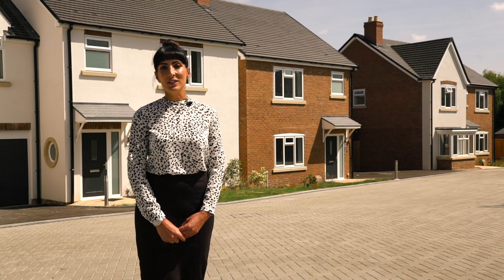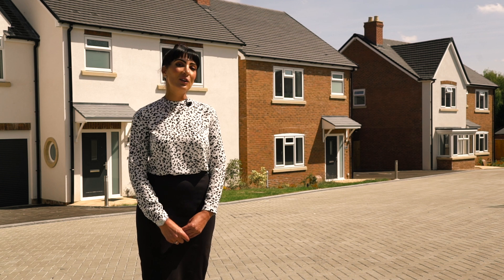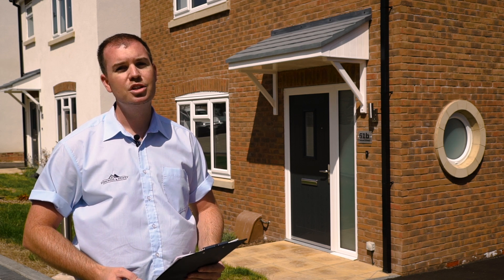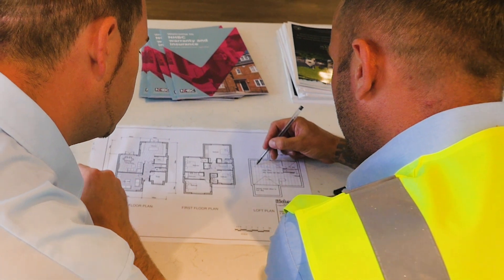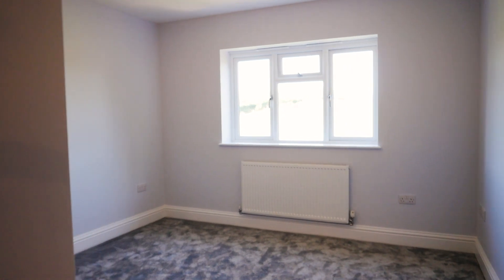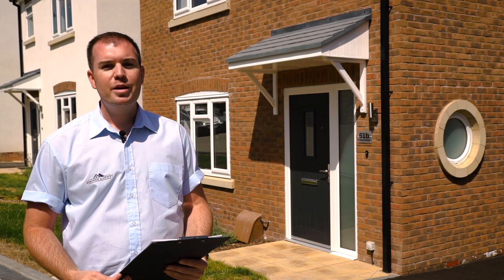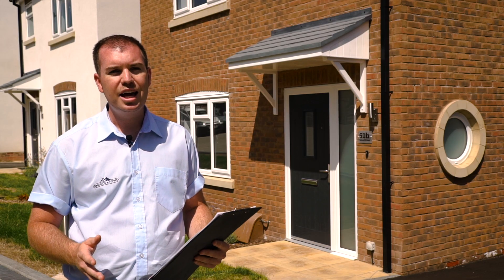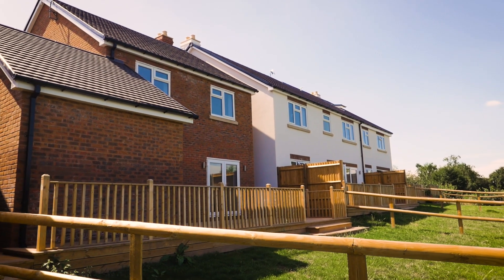Field View - Loveitts Land & Homes